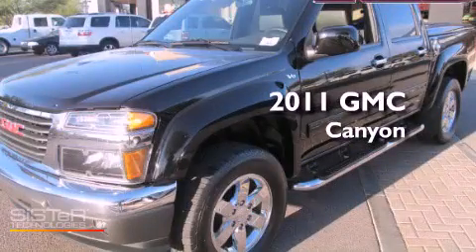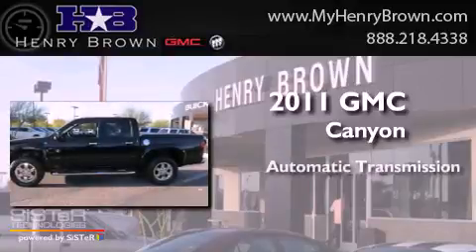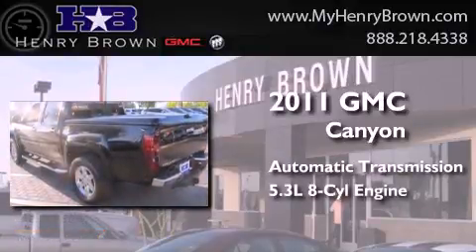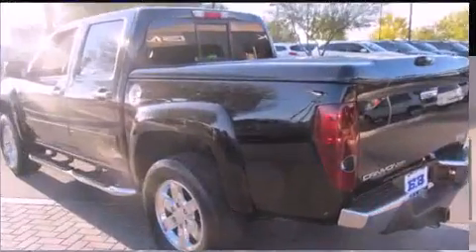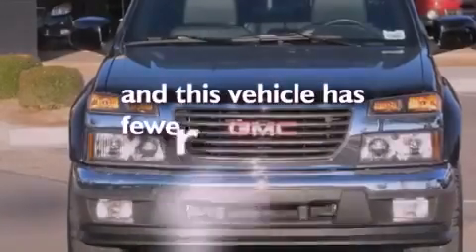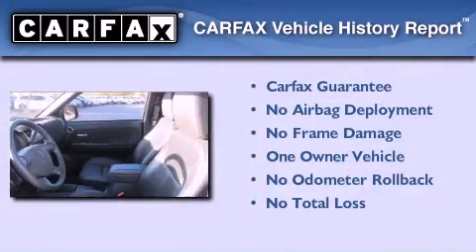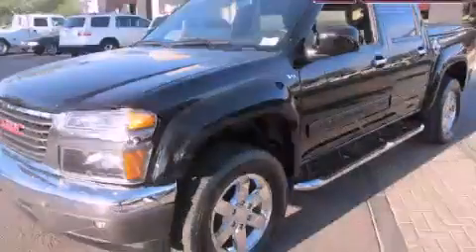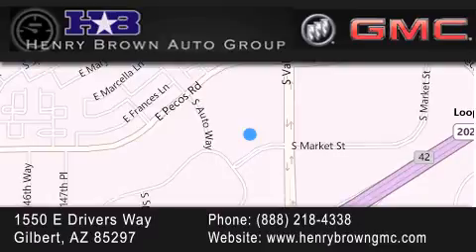2011 GMC Canyon Tempe AZ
Year : 2011
 Make : GMC
 Model : Canyon
 Engine : 5.3L V8
 Trans . : Automatic
 Exterior : Black
 Miles : 22,715
 Interior : Black
 Stock : 3T190A

 1550 E. Drivers Way